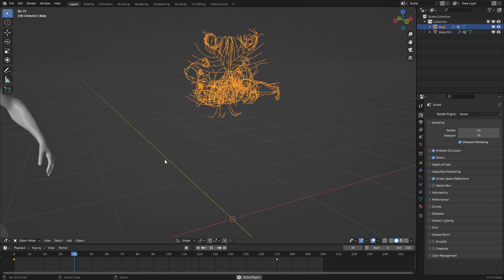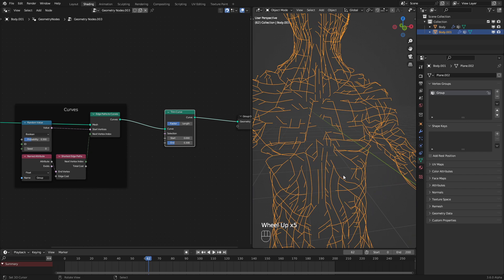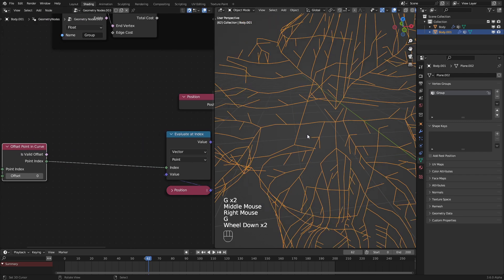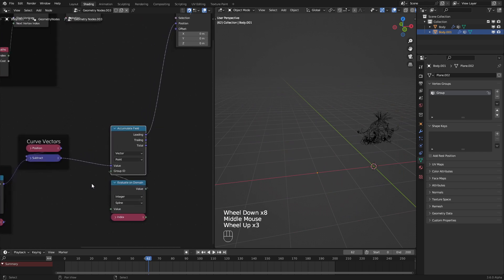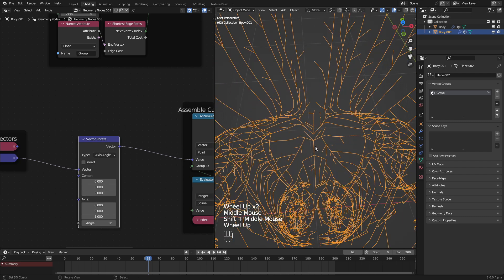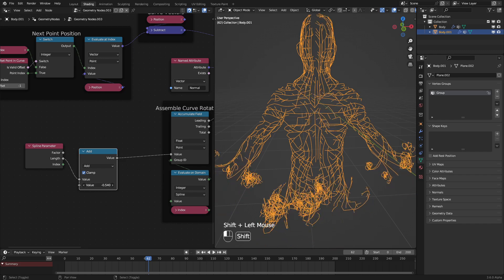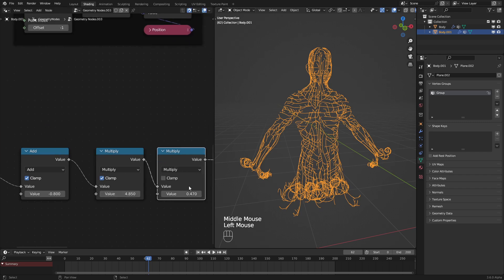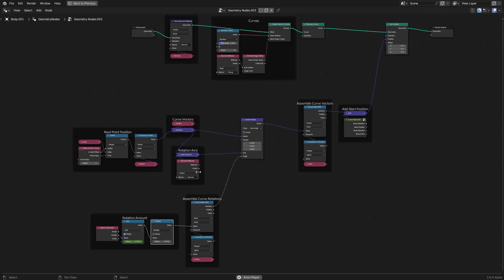Rolling a Nervous System in Blender! (Geometry Nodes Tutorial)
Rolling Curves in Blender Geometry Nodes
If you want to see more Blender related stuff: